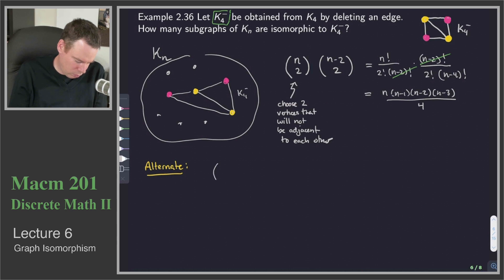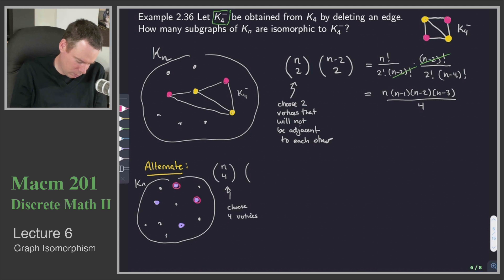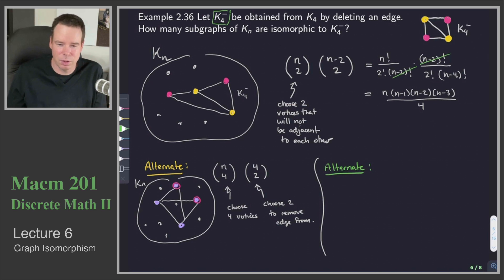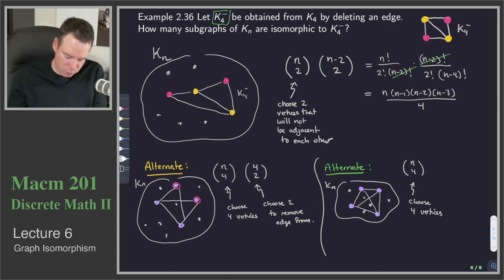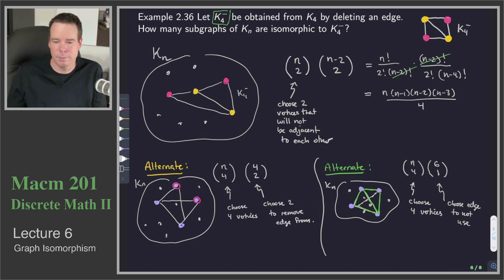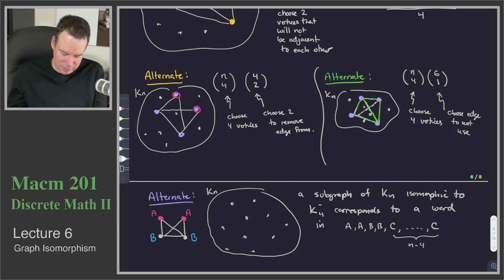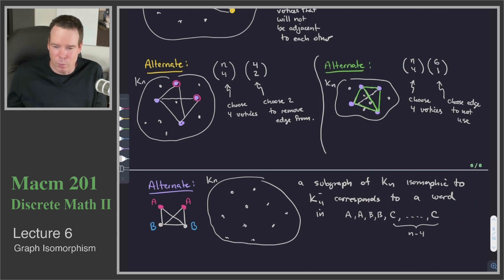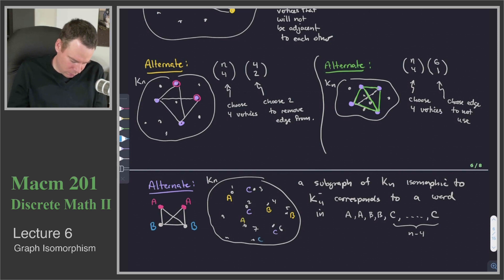Macm 201 - Lecture 6 (bonus)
Alternates solutions for example 2.36